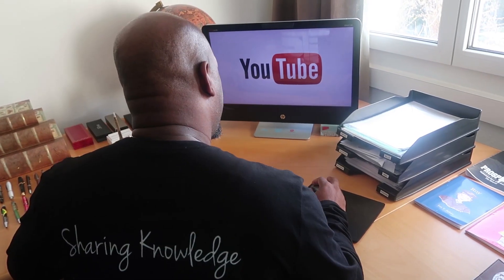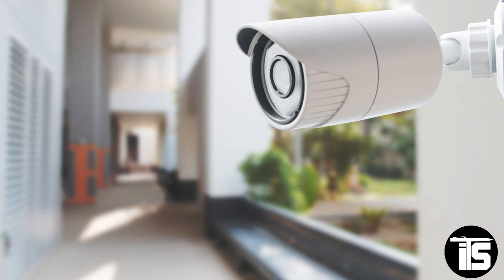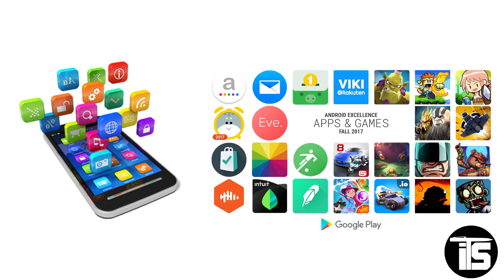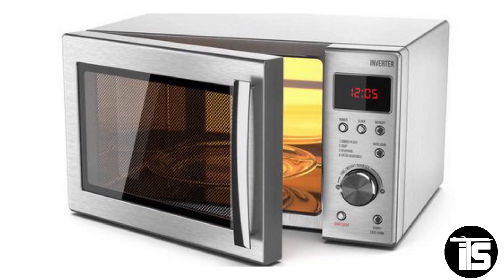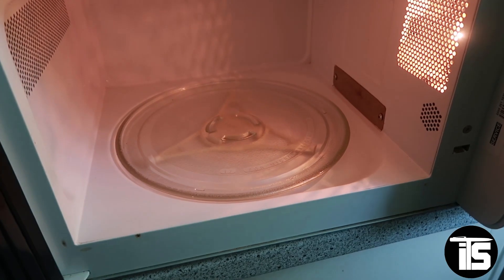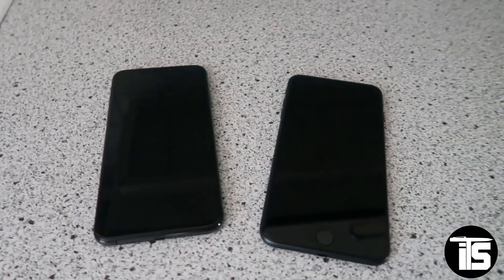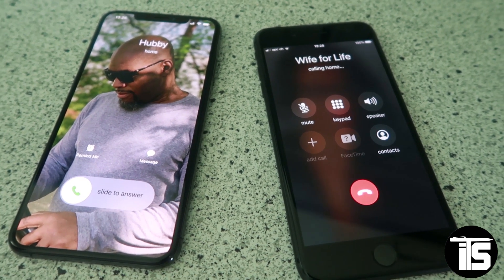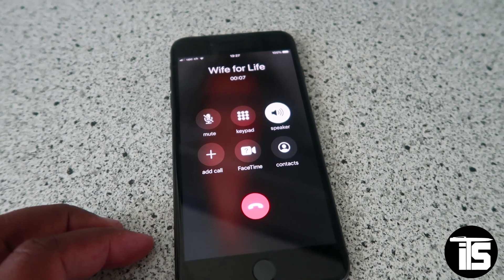Stop Smart Phones From Listening To Your Conversations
Smart phones tend to listen in on conversation not intended for its technological ears; here’s how to put an earplug in it.